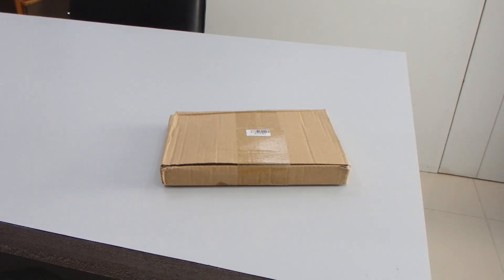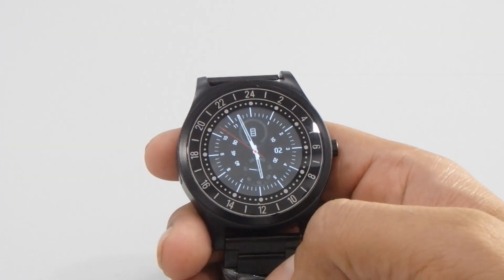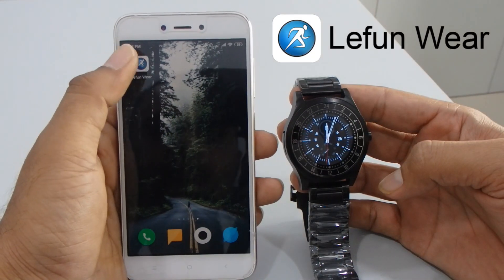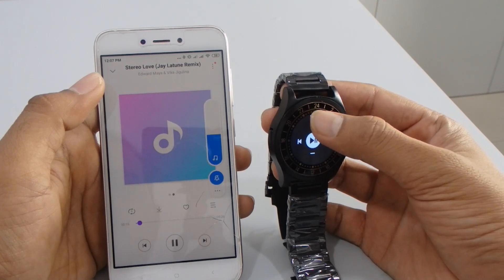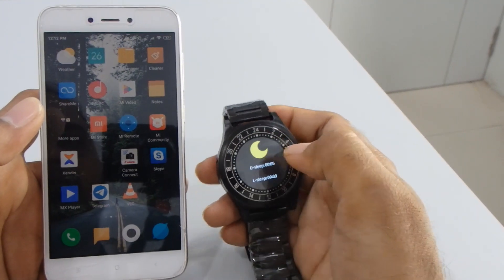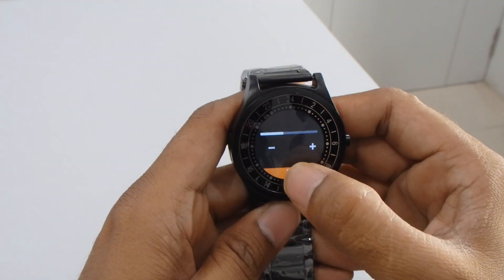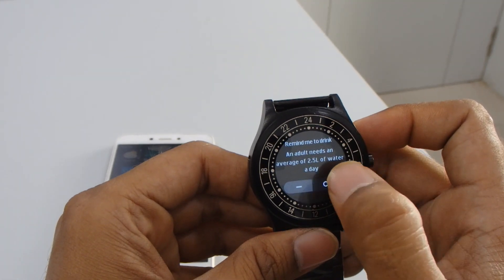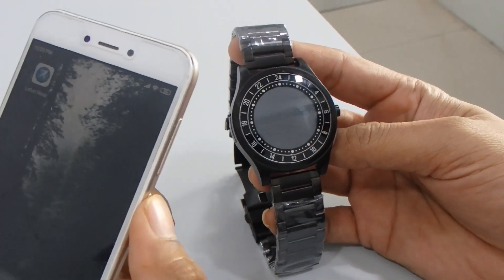DT19 Smart Watch | HD Display Bluetooth Smart Watch | Connect With Lefun Wear Android & iOS App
Use this DT19 Smart Watch bracelet in your daily life. You Can acces your phone call via this smart watch. Connect it with your mobile via bluetooth and Lefun Wear Application For sync all data.
you can check yout Heart Rate & Blood Pressure Monitor For iOS Android. Anti Lost Function For Your Phone.

Overview :

- Bluetooth music playback: Synchronize mobile music
- MP3 ringtone: support
- Phone book capacity: Synchronized mobile phone book
- SMS: Synchronize SMS content
- Contacts: Synchronize your phone contacts
- Support: Call Reminder
  /MP3/Alarm/Calculator/Stopwatch/Speaker/Vibration Motor
- Intelligent business watch, more convenient
- Spherical tempered glass, unique design, display more clear, more
  flexible
- Different choices of dial plate, different mood every day
- Ultra low power consumption, large capacity, it can work for a long
  time
- Multifunction, you can see at a glance

Item Specifications :

- Clock display: multiple sets of clock dials, switch at will
- Bluetooth push: SMS WeChat QQ news and other client information
  and other timely reminders
- Heart rate detection: second generation heart rate monitoring
- Pedometer: sports step, calorie consumption, exercise mileage
  record
- Sedentary reminder: It’s time to get up and change the unhealthy
  lifestyle.
- Sleep Monitoring: Objective Scientific Quantitatively record and
  analyze your sleep status
- Find phone features: Anti-lost reminder. Two-way search
- Weather forecast, weather tips for real-time positioning via Bluetooth
  on your phone, for you to travel more convenient

Technical Specifications :

- Colour: Black and silver(AS you Select)
- Case: stainless steel brushed vacuum plating
- Strap: leather strap/Stainless Strap
- Charging stand: USB interface
- Memory: 32M+32M
- Main screen: 1.2 HD IPS, 240*240 full circular screen
- Touch screen: capacitive touch screen
- Nano tempered glass screen: full fit
- Battery Removal: Built-in battery
- Bluetooth function and version: 3.0, 4.0
- Battery size and capacity: 260MAH high capacity polymer
- Multi-language: English, German, Spanish, French, Italian,
  Portuguese (Portugal), Portuguese (Brazil), Russian, Turkish

Package included :

- 1 x DT19 SmartWatch
- 1 x Charging Cable
- 1 x User Manual